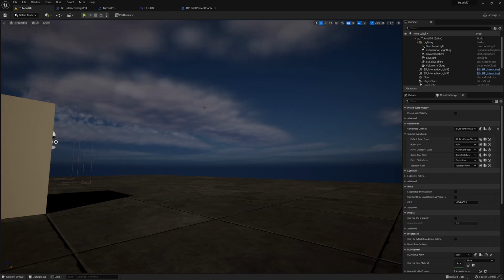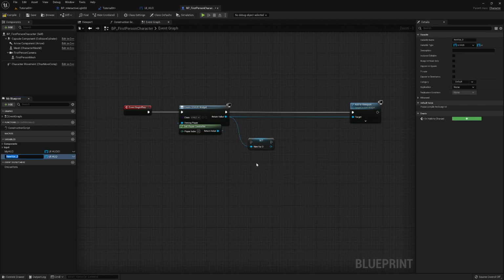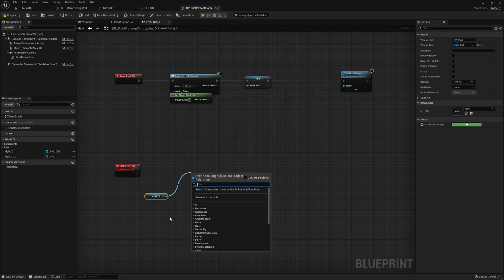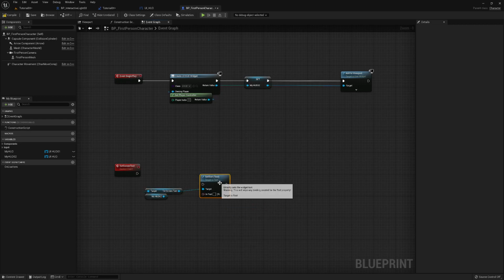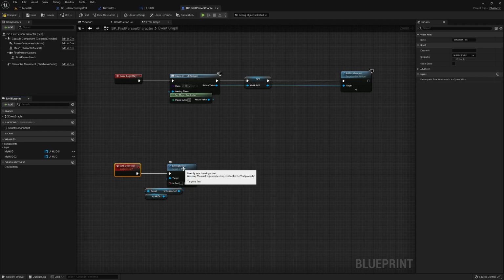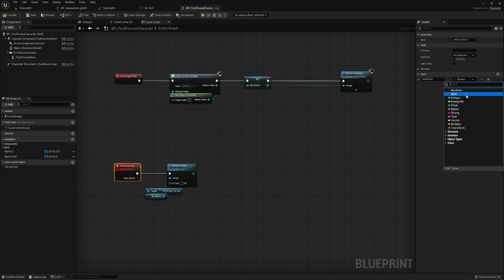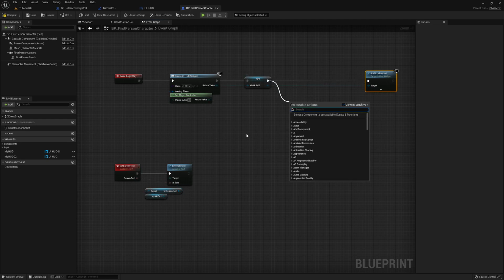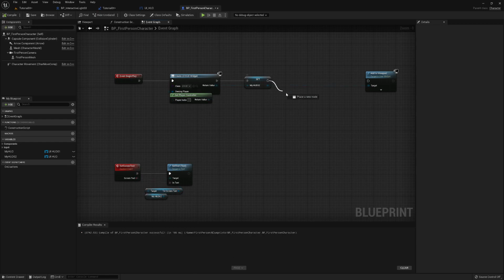UE5 Intro to Blueprints 05.03